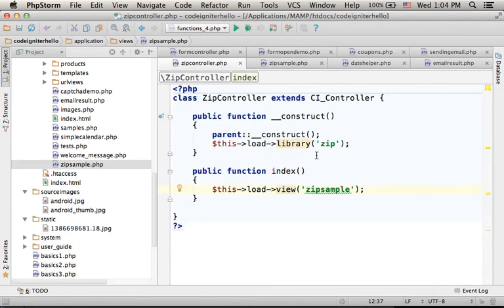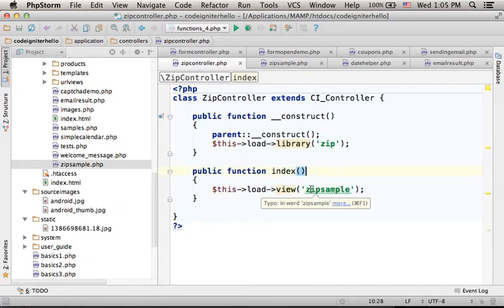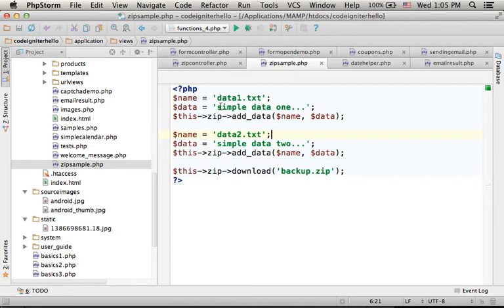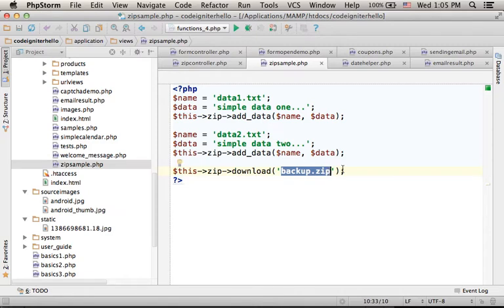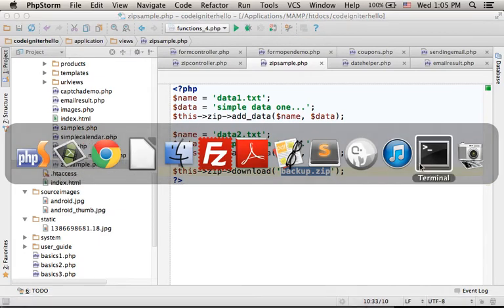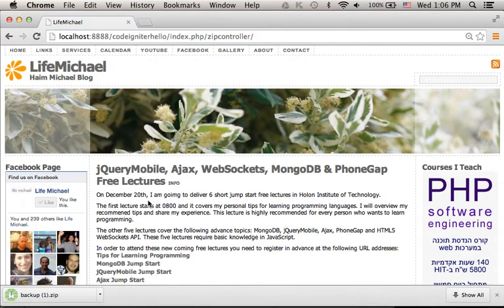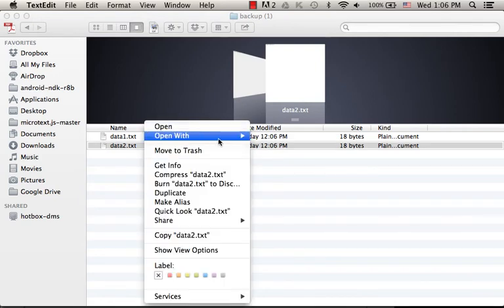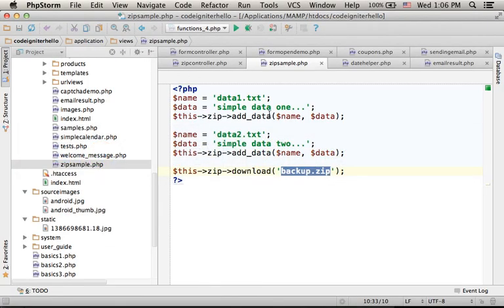CodeIgniter Zip Encoding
The CodeIgniter Zip Encoding class allows us to create zip archives the user will be able to download. This short video clip shows how simple it is to use this library.